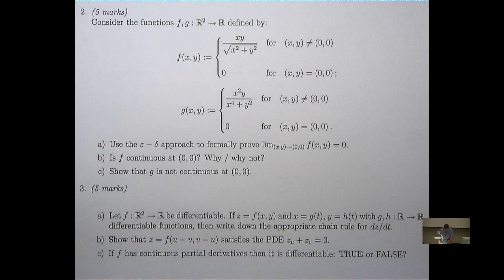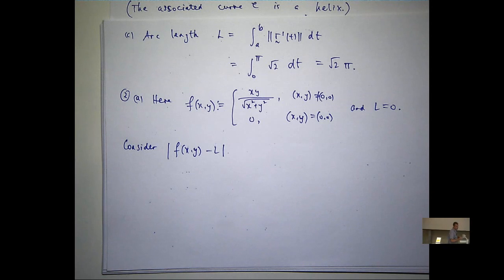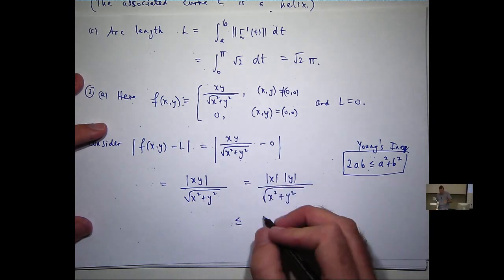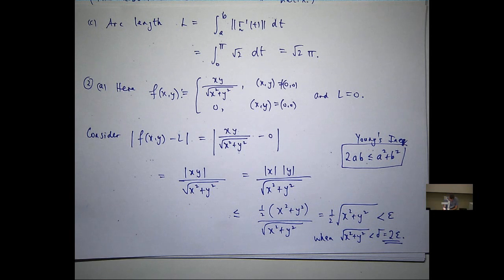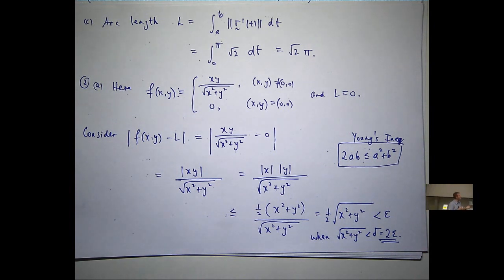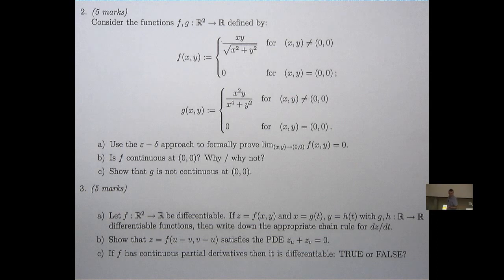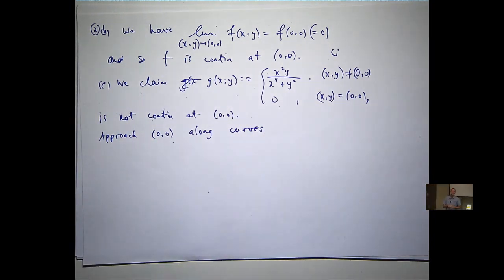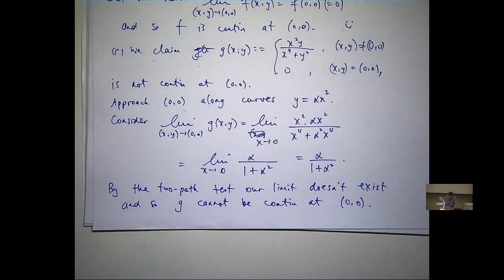Limits of functions to two variables example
A revision tutorial on limits of functions of two variables.